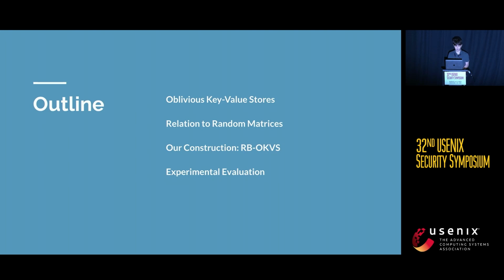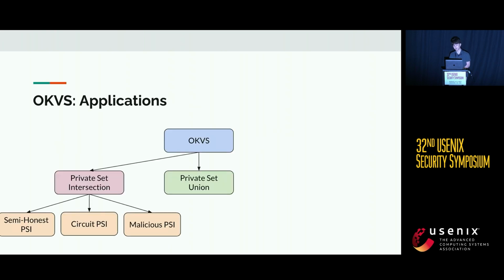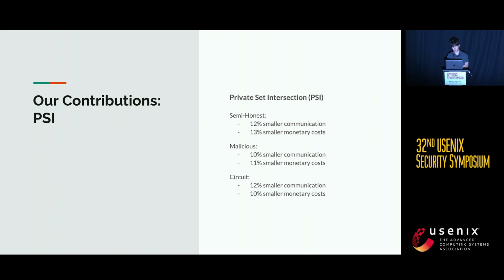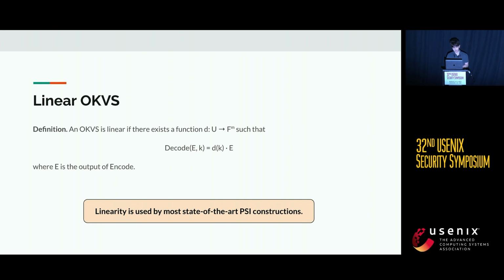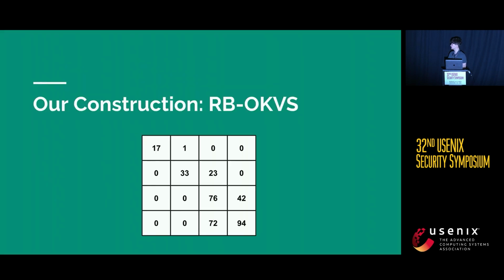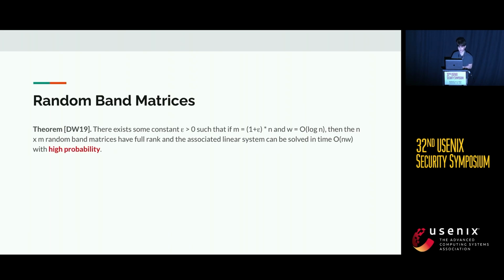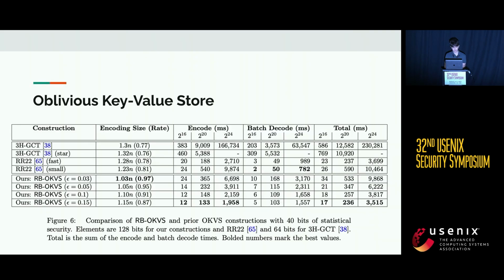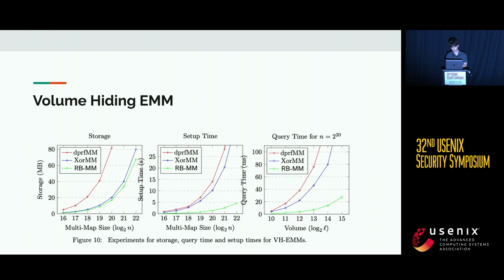USENIX Security '23 - Near-Optimal Oblivious Key-Value Stores for Efficient PSI, PSU and Volume...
USENIX Security '23 - Near-Optimal Oblivious Key-Value Stores for Efficient PSI, PSU and Volume-Hiding Multi-Maps

Alexander Bienstock, New York University; Sarvar Patel and Joon Young Seo, Google; Kevin Yeo, Google and Columbia University

In this paper, we study oblivious key-value stores (OKVS) that enable encoding n key-value pairs into length m encodings while hiding the input keys. The goal is to obtain high rate, n/m, with efficient encoding and decoding algorithms. We present RB-OKVS built on random band matrices that obtains near-optimal rates as high as 0.97 whereas prior works could only achieve rates up to 0.81 with similar encoding times.Using RB-OKVS, we obtain state-of-the-art protocols for private set intersection (PSI) and union (PSU). Our semi-honest PSI has up to 12% smaller communication and 13% reductions in monetary cost with slightly larger computation. We also obtain similar improvements for both malicious and circuit PSI. For PSU, our protocol obtains improvements of up to 22% in communication, 40% in computation and 21% in monetary cost. In general, we obtain the most communication- and cost-efficient protocols for all the above primitives.Finally, we present the first connection between OKVS and volume-hiding encrypted multi-maps (VH-EMM) where the goal is to outsource storage of multi-maps while hiding the number of values associated with each key (i.e., volume). We present RB-MM with 16% smaller storage, 5x faster queries and 8x faster setup than prior works.